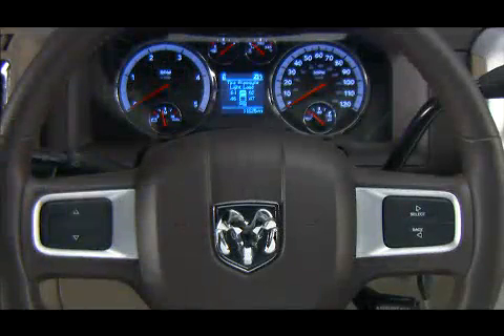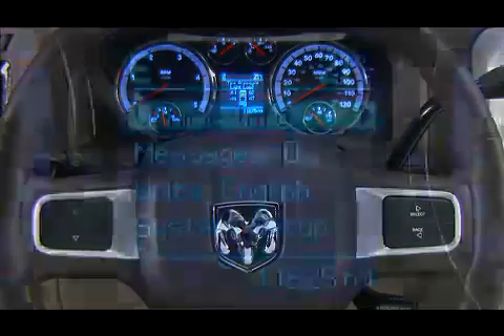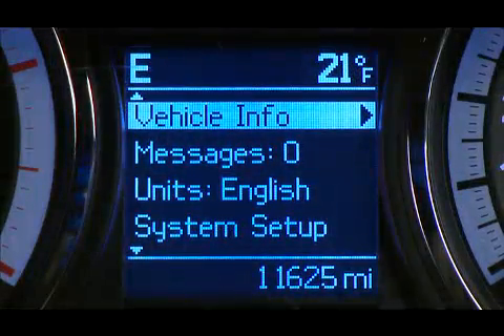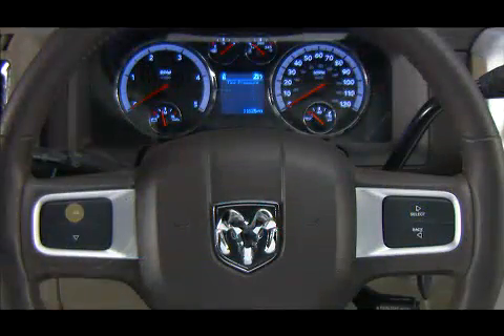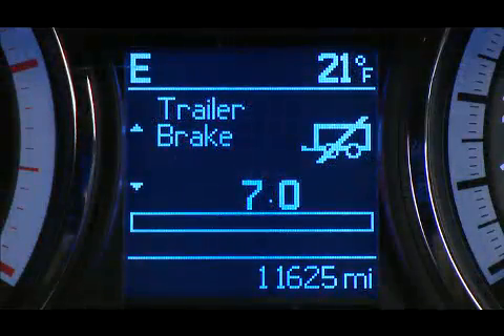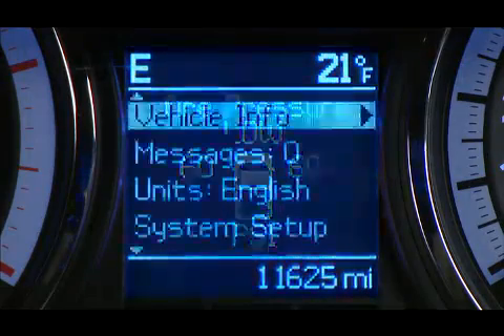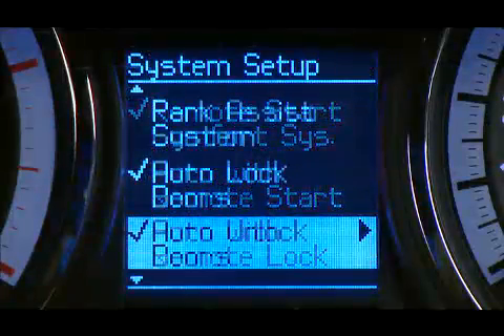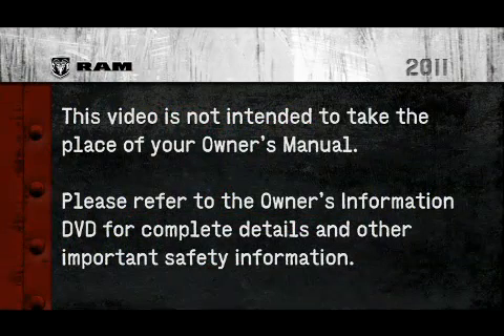2011 Ram 1500/2500/3500 | Electronic Vehicle Information System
This video explains how to use the electronic vehicle information system on a 2011 Ram 1500/2500/3500 Truck.